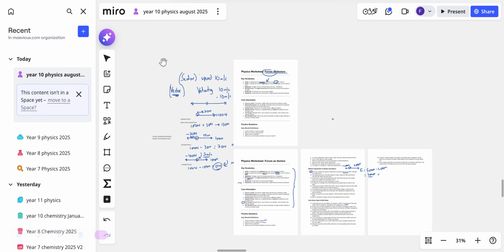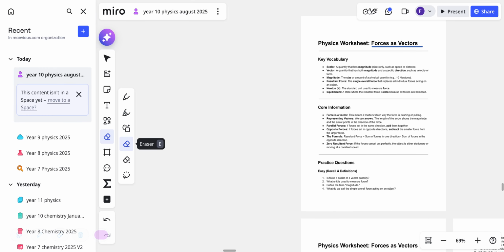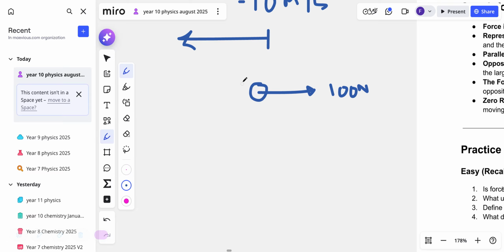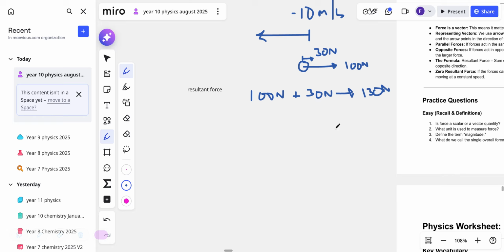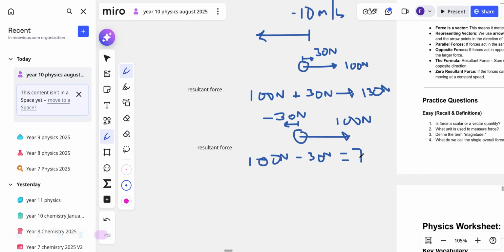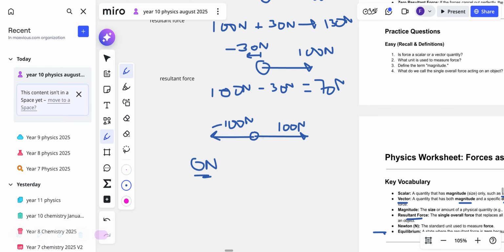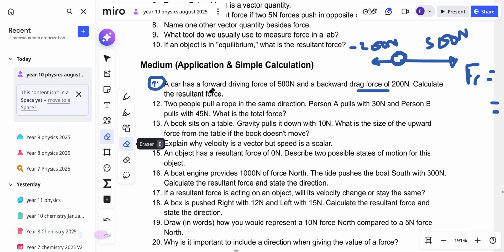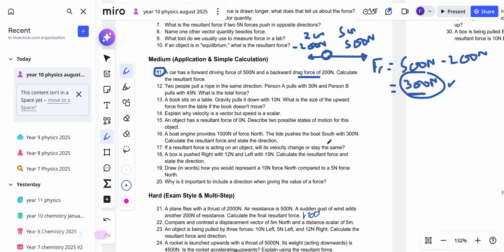Forces as Vectors Year 10: Everything You Need to Know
Mastering forces as vectors is a fundamental skill for any student starting their Year 10 physics journey. In this comprehensive first lesson, we explore how forces as vectors differ from simple scalar quantities and why direction is just as important as magnitude.

This video is specifically designed to align with the GCSE curriculum, providing a clear and concise breakdown of how to visualize and calculate forces in a two-dimensional space. We move beyond basic "pushes and pulls" to look at how engineers and scientists use vector diagrams to predict the movement of objects. Whether you are prepping for a class test or looking to get ahead in your science revision, this tutorial provides the building blocks you need for the entire Forces and Motion unit.

In this video, we cover:

The critical difference between scalar and vector quantities.

How to represent forces using arrows (vector notation).

Calculating resultant forces using vector addition and subtraction.

Step-by-step guide to drawing accurate scale diagrams.

Common exam pitfalls to avoid in Year 10 Physics.